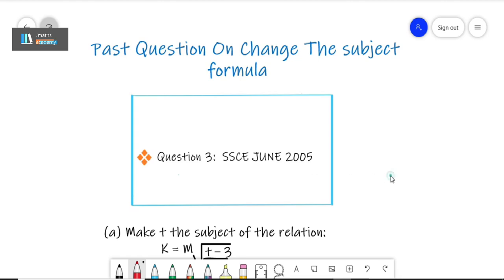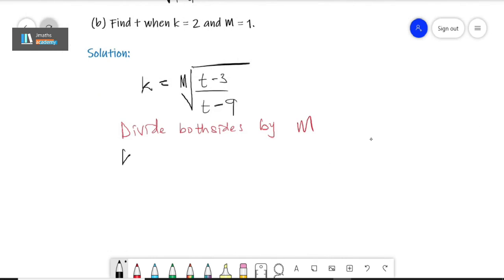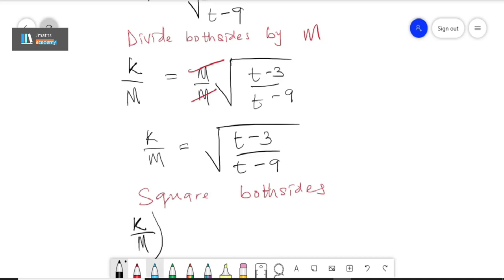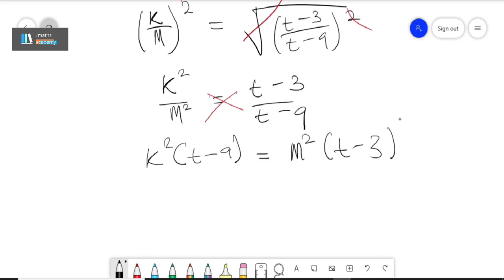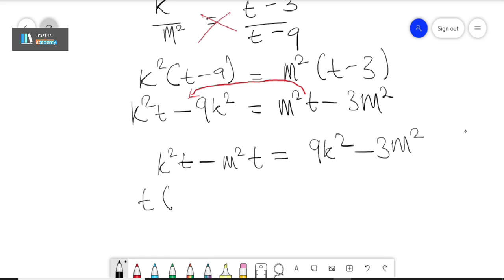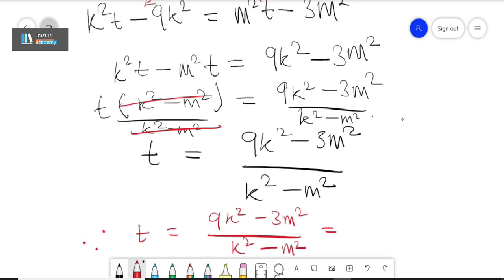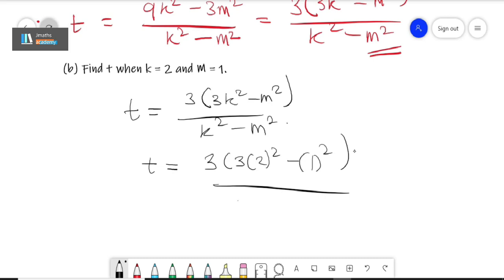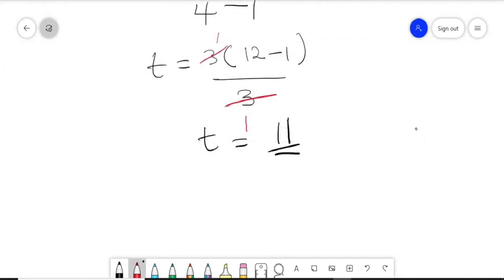Change of Subject Question 3